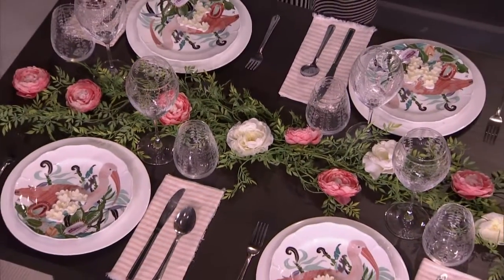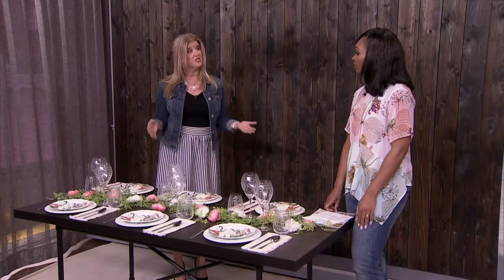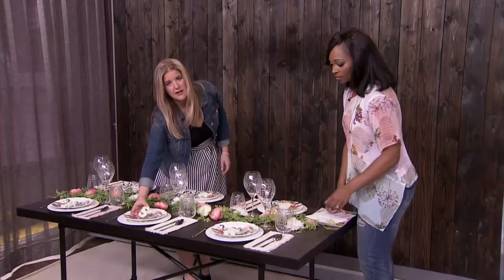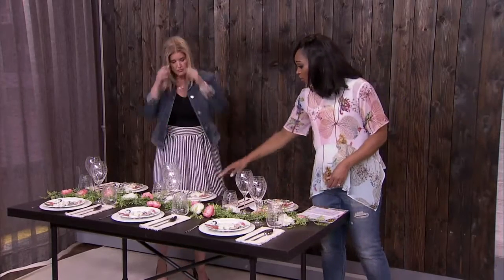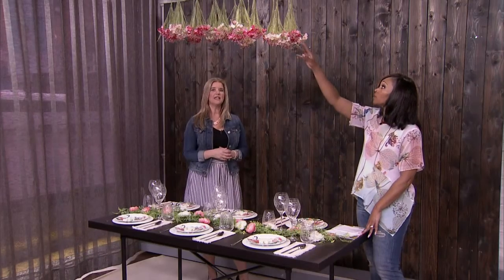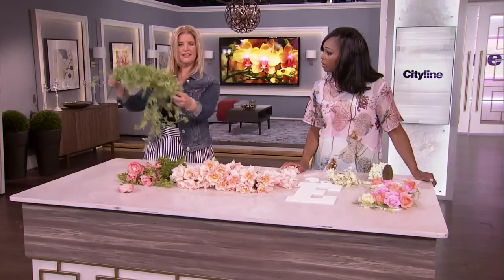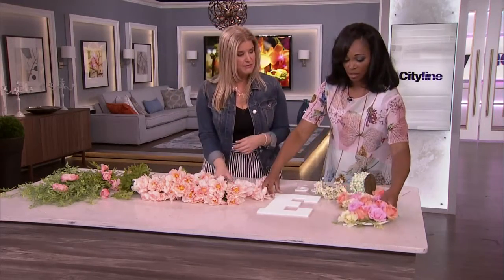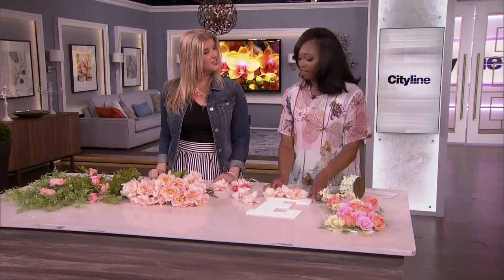How to use faux flowers in your decor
DIY diva Sarah Gunn shows you how to use affordable faux foliage to create a pretty table-scape.